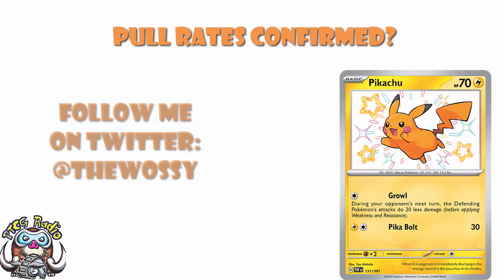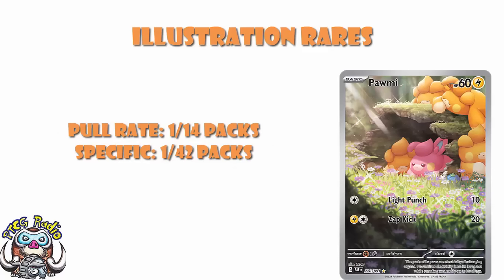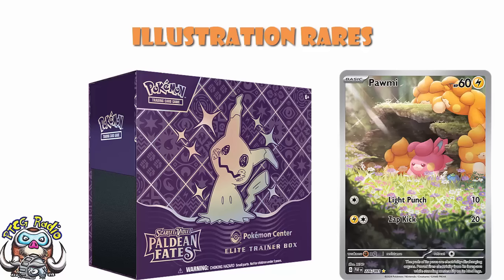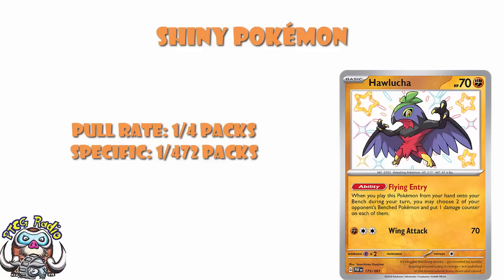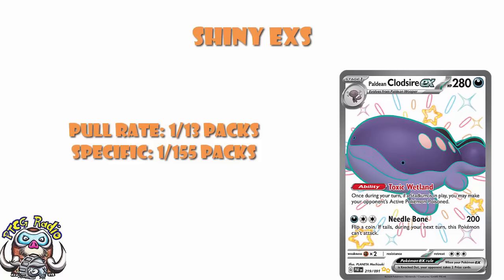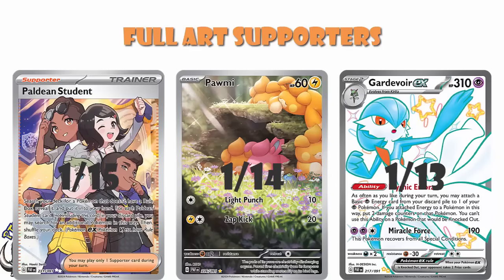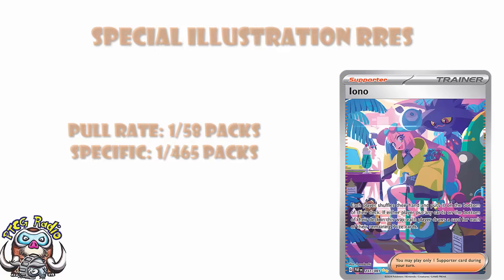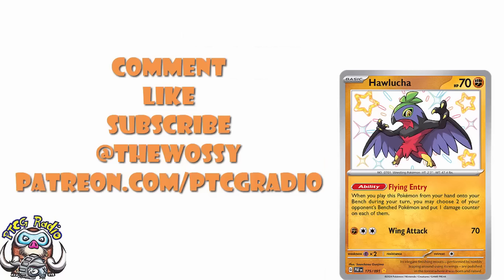Paldean Fates Pull Rates Revealed - Can we Believe Them!? (Pokémon TCG News)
The lovely folks at TGCPlayer have opened over 1,500 packs of Paldean Fates and given us the pull rates. Can we believe them though? Come see!